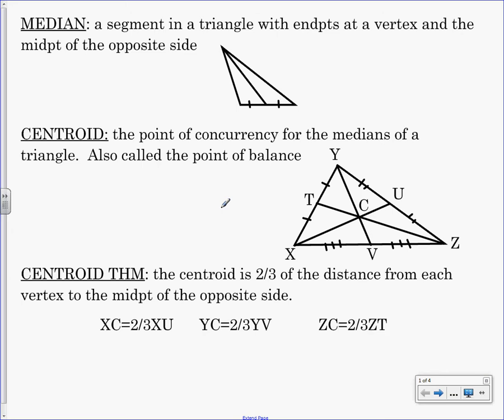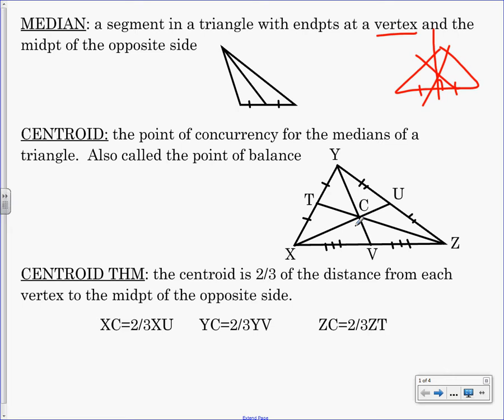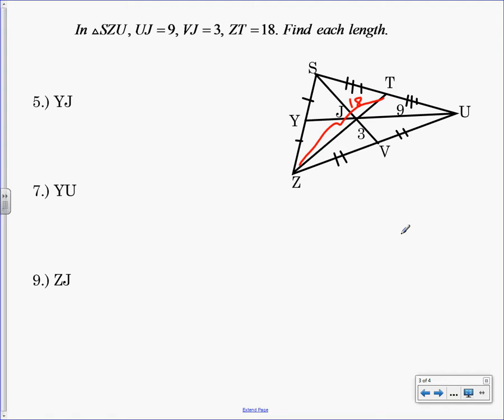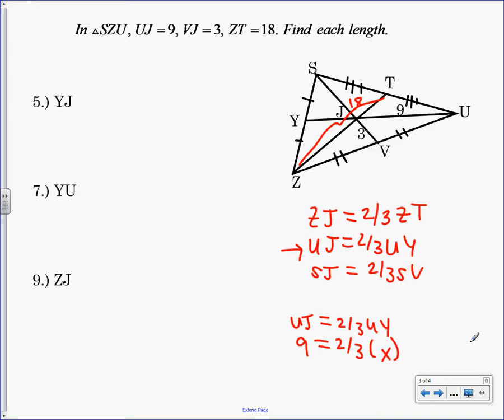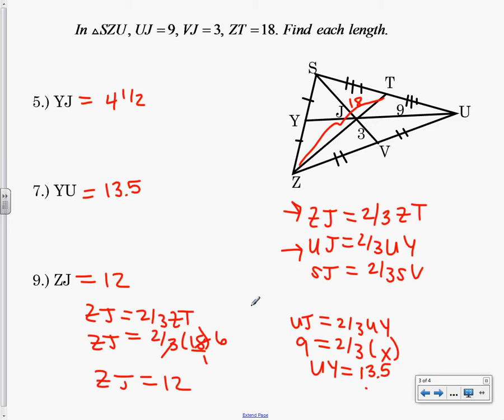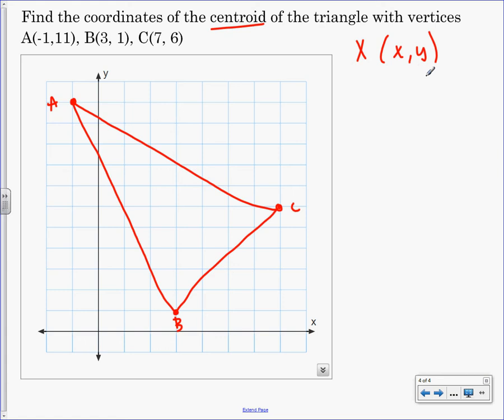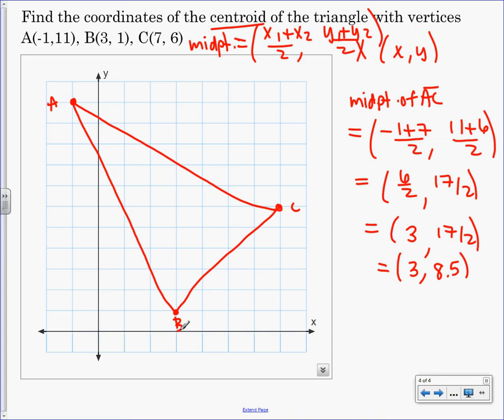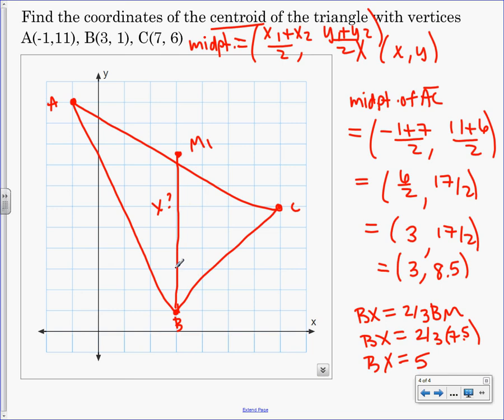5 2 Medians and Altitudes of Triangles